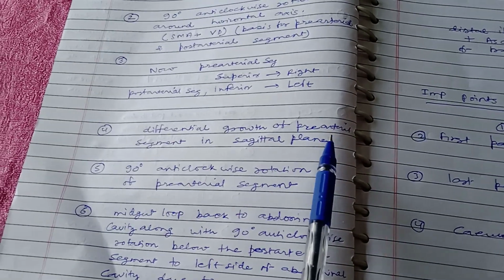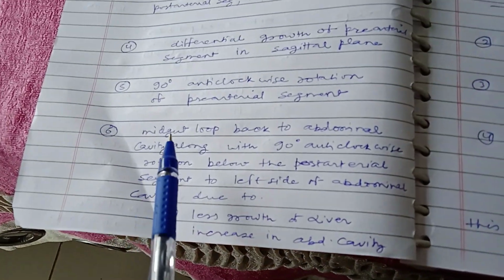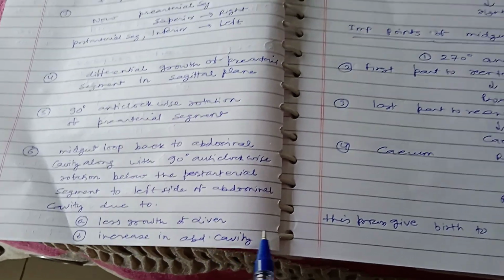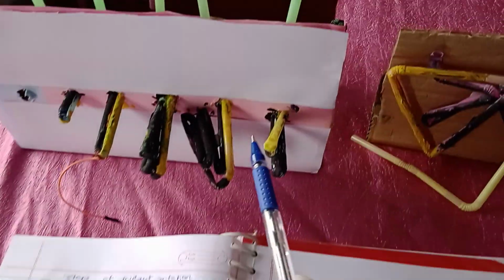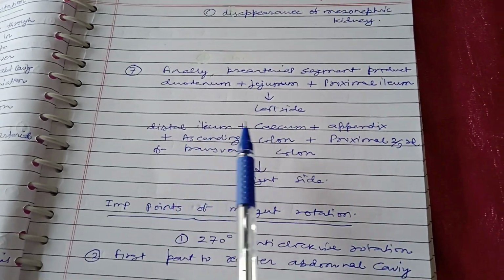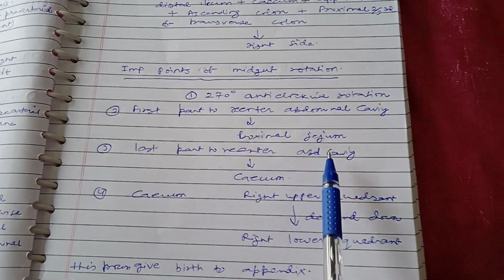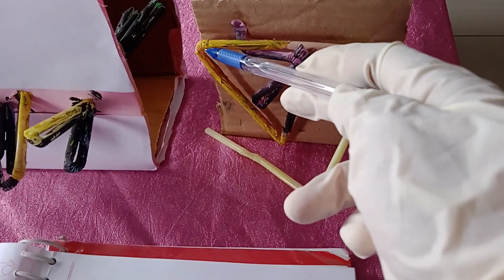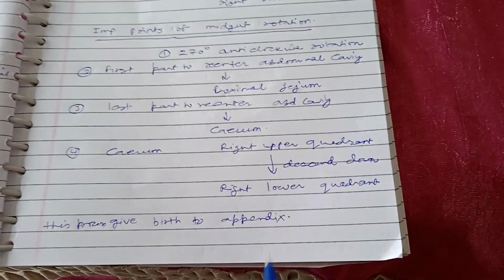Rotation of gut